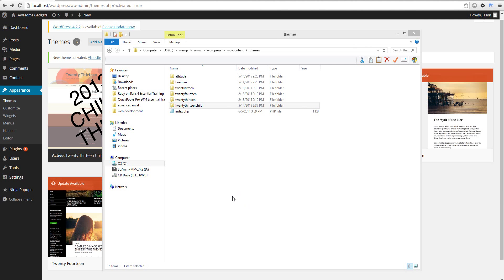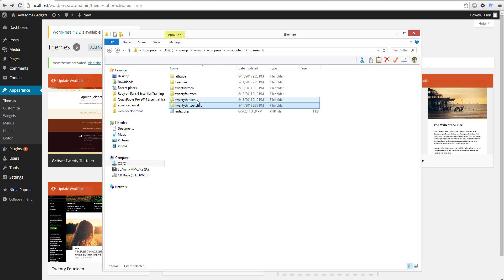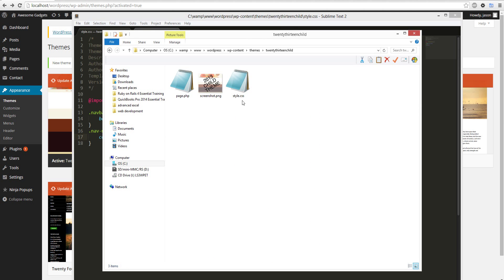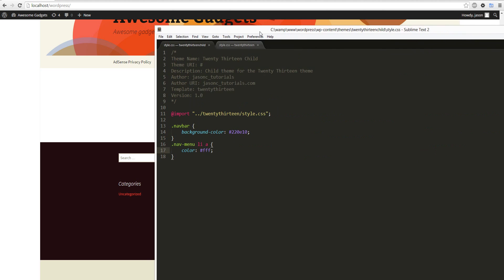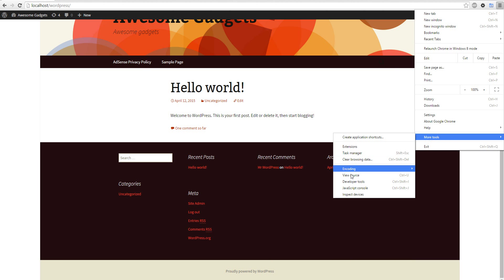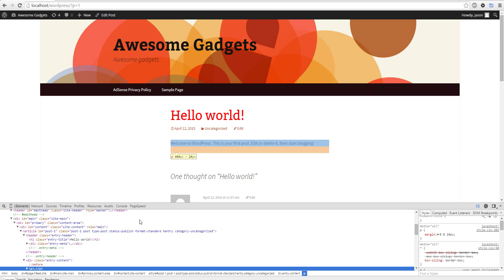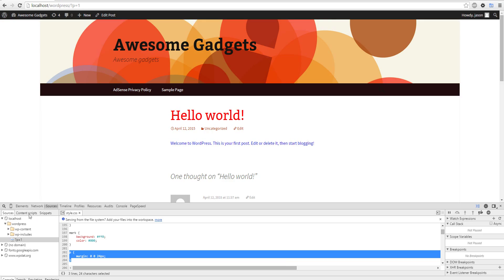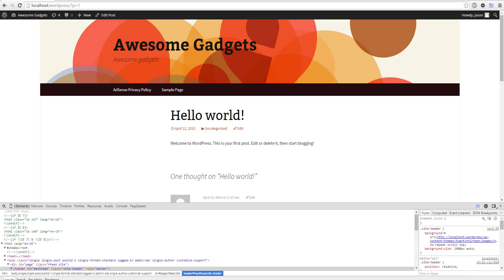Wordpress how to customize your theme via css Child Theme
Wordpress child theming.

We go over how to use the @import "../twentythirteen/style.css";
create style.css pointing to the parent theme css file.
We also use the google chrome dev tools.

upack in this folder:
C:\wamp\www\wordpress\wp-content\themes